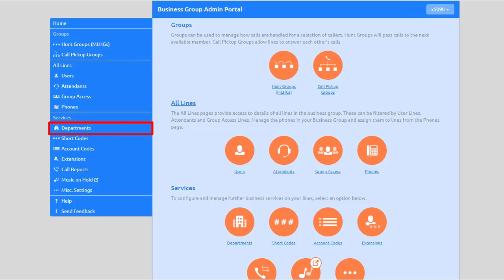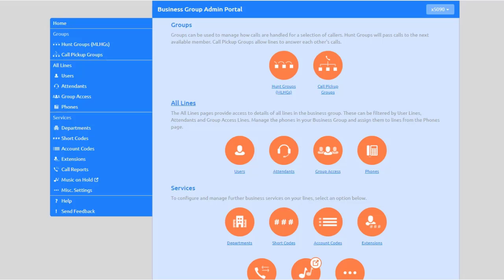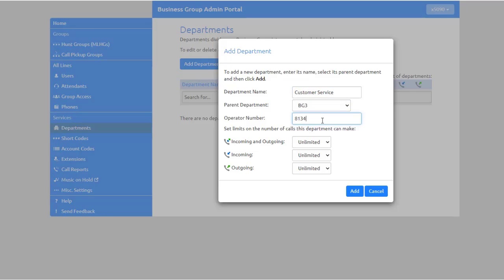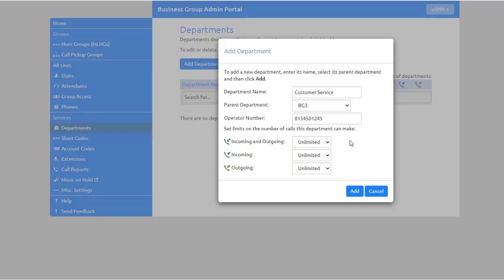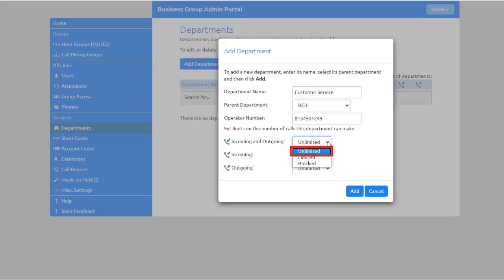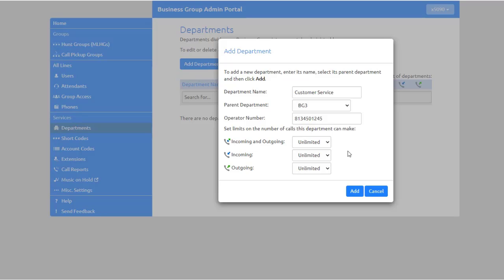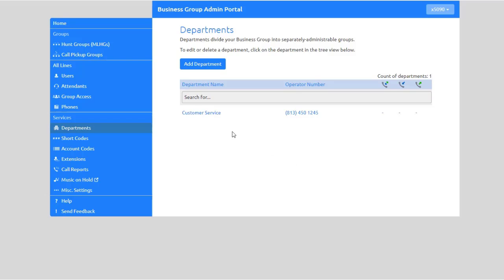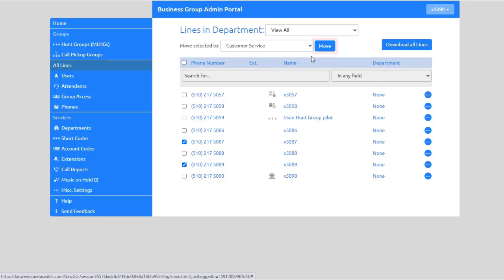13 Metaswitch Creating Departments Assigning Users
Creating Departments and Assigning Users

This video covers the management of Departments which are used to divide your business group into separately manageable groups.